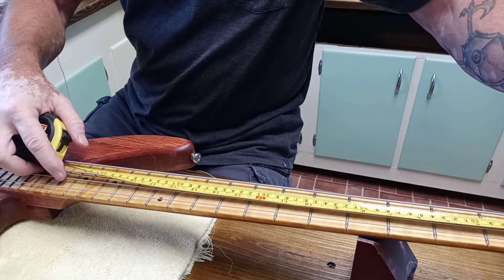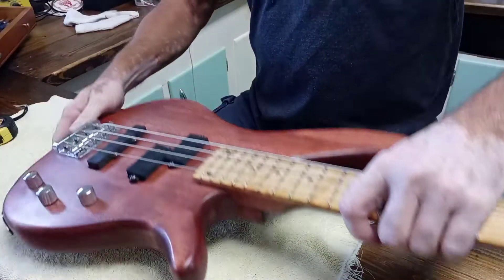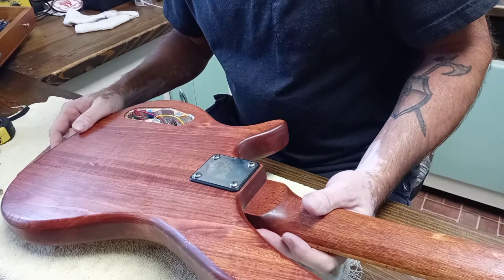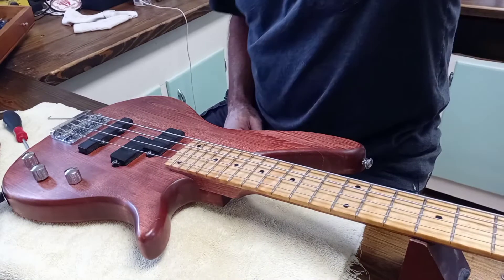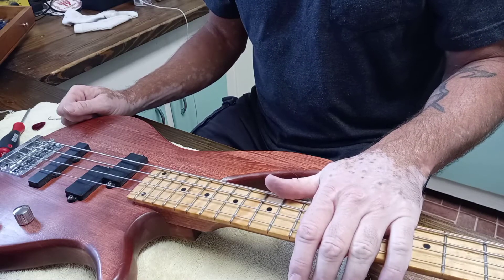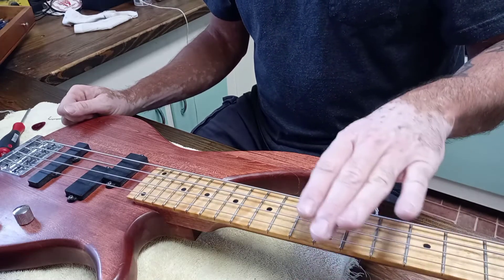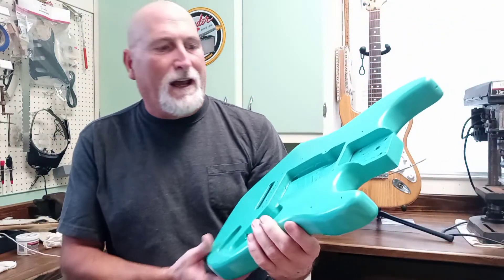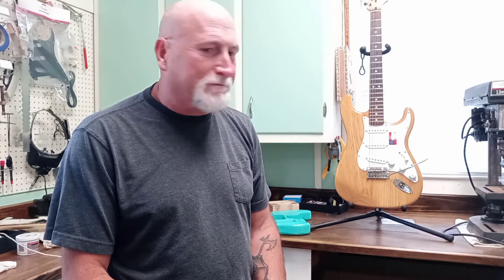Kit Bass- is there HOPE